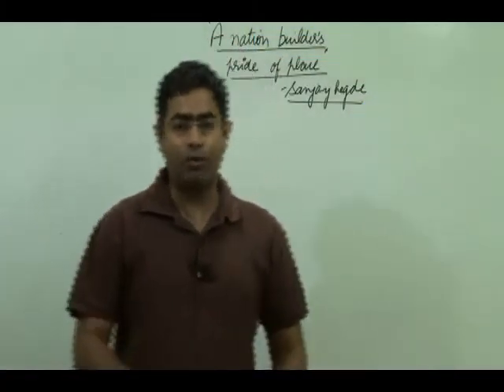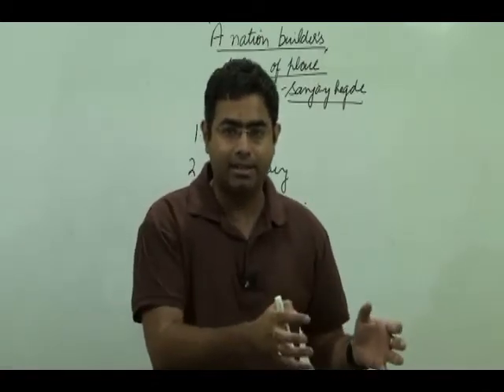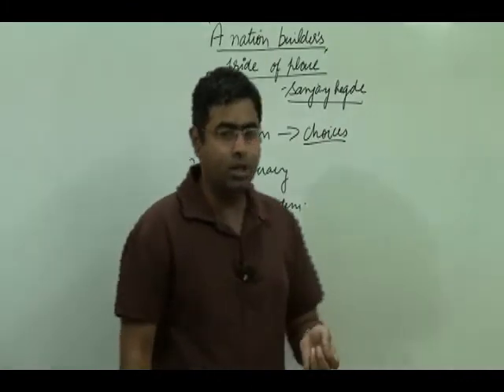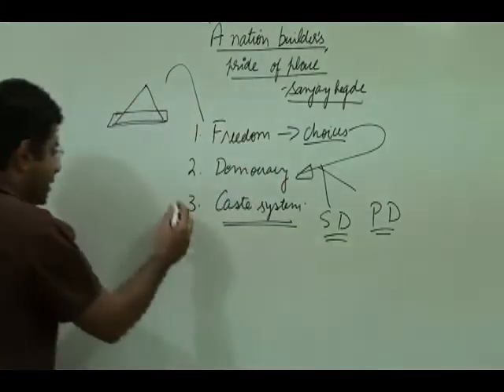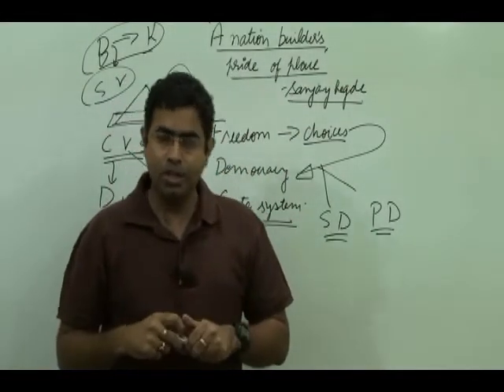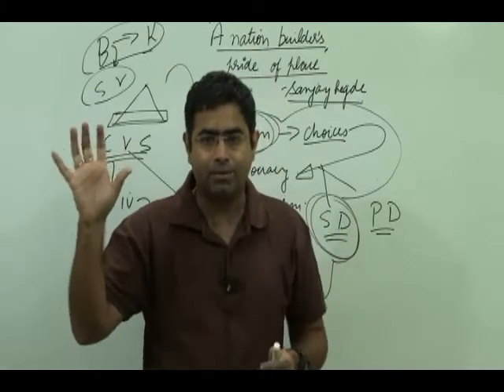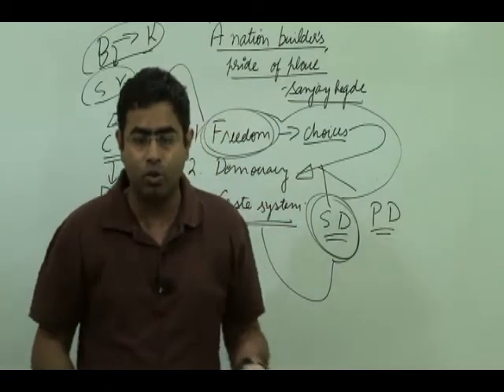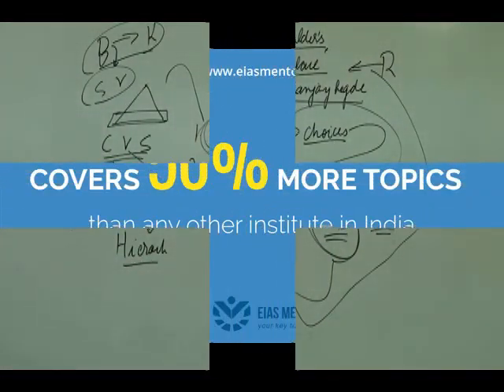The hindu editorial decode 14-4-15 by g.rajput|B.R ambedkar and his legacy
BUY IAS video classes ,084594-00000.get dvds